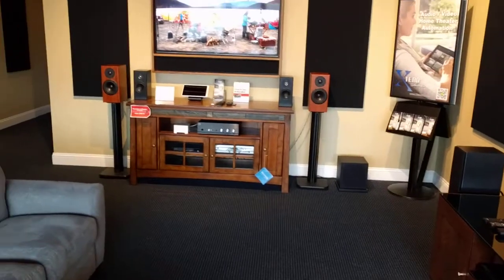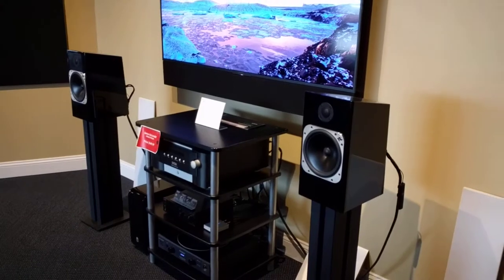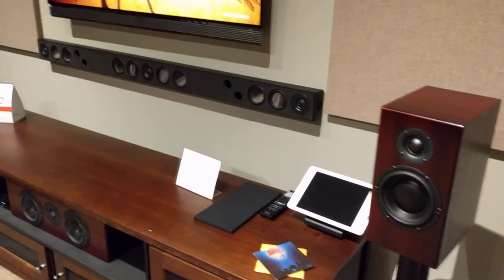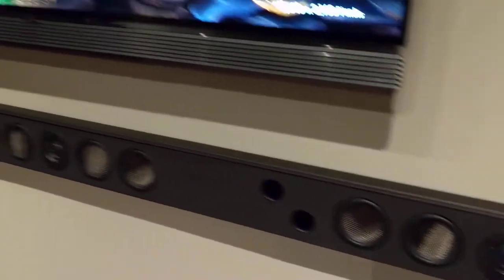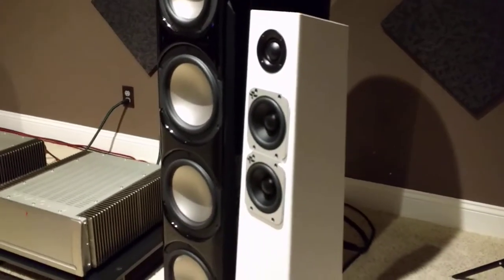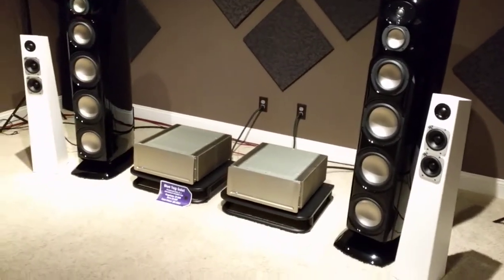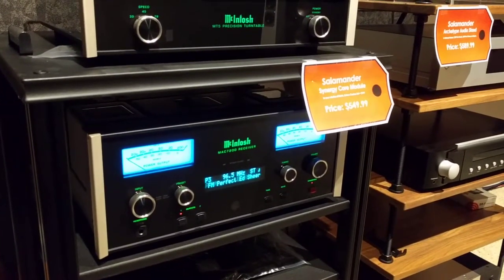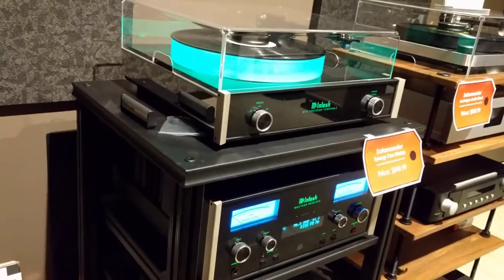A few new pieces of Audio Gear at Xtend Technologies!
Hi, just thought I'd show you a few new pieces of gear around the showroom at Xtend. A few great new pieces from Totem Acoustic, Artison and McIntosh. Stop by and check them out!